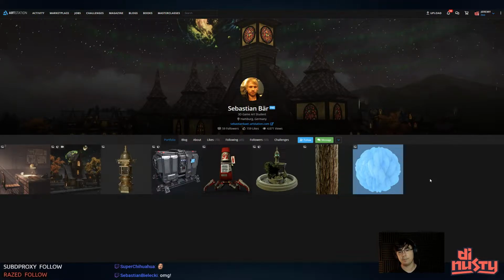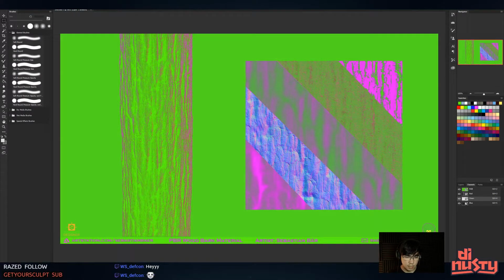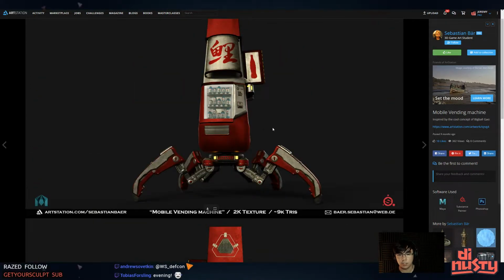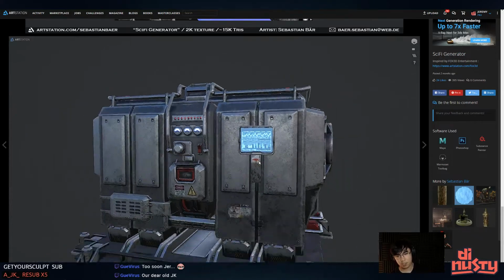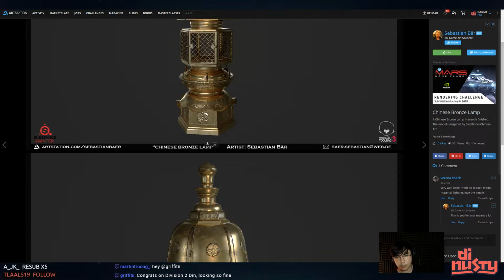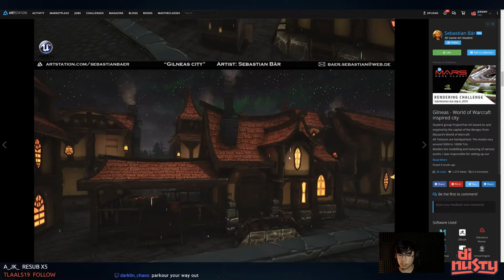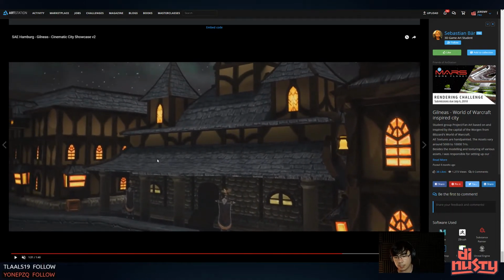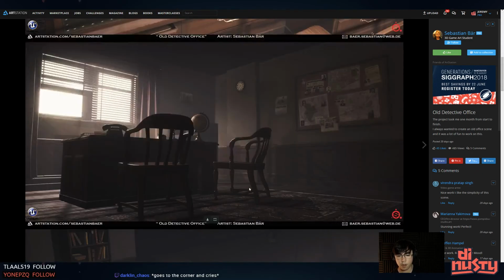Portfolio Review: Sebastian Bär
►Live Mondays and Thursdays 7:30pm GMT+1